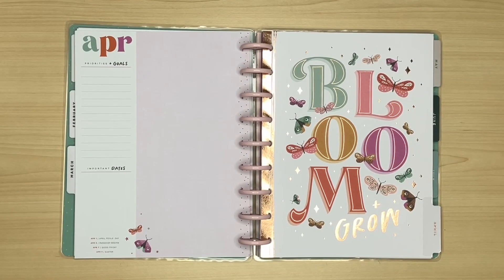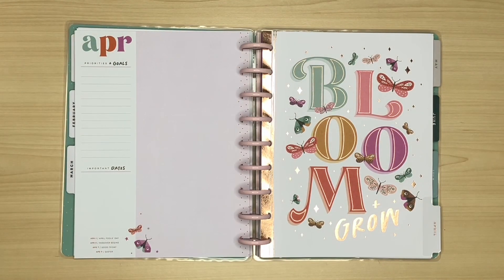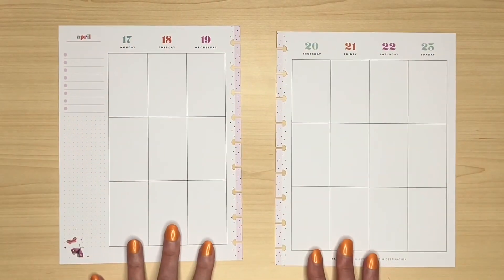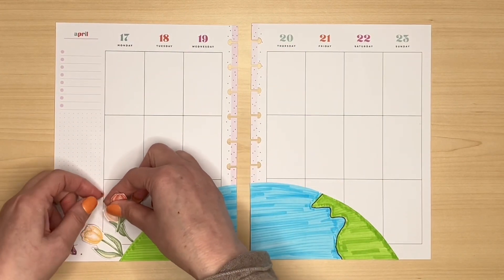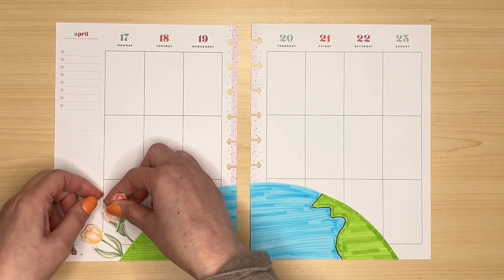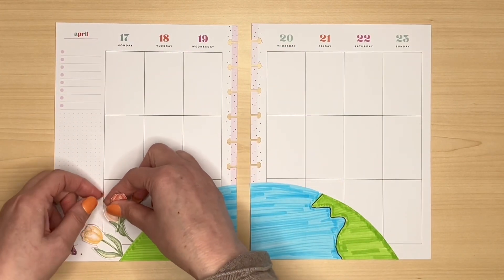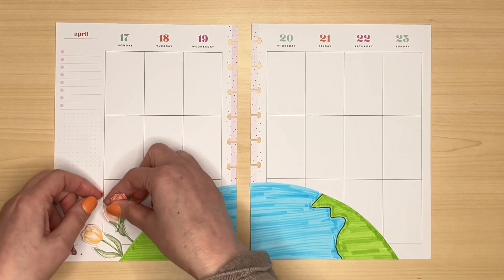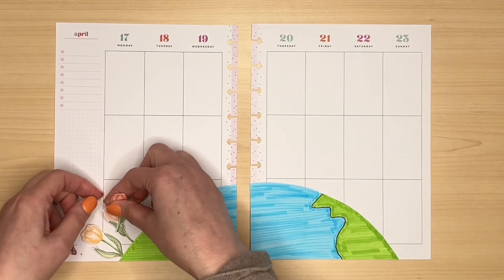PLAN WITH ME | EARTH DAY SPREAD | Katelyn Plans Watercolor Tulips | Classic Happy Planner | 17 April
For my Earth Day spread I used stickers from Katelyn Plans which I bought earlier this year. Again I did some drawing in my planner and for once everything went to plan with the spread looking exactly as I imagined. Enjoy watching!

Julie x

As a member of Katelyn’s Rep Team I receive free product to use but this is not a paid position and the views expressed in the video are 100% my own.

Watercolor Tulips printable stickers